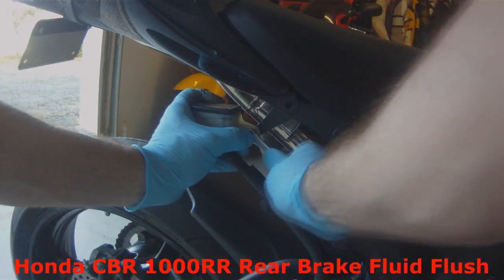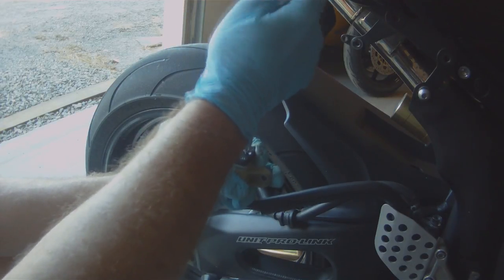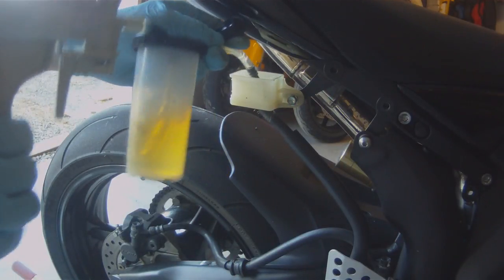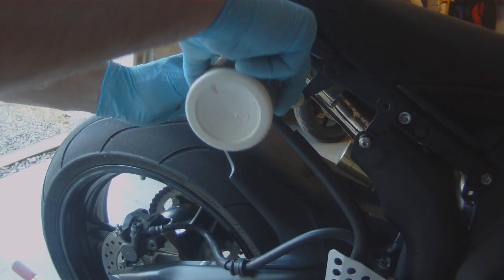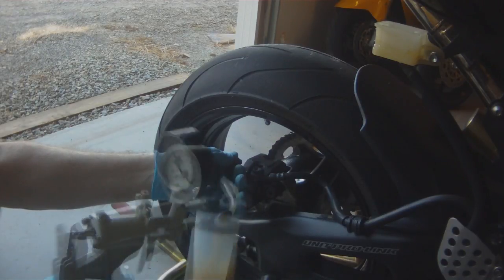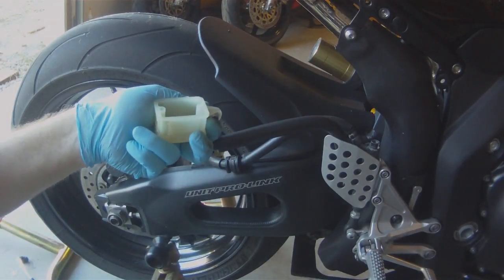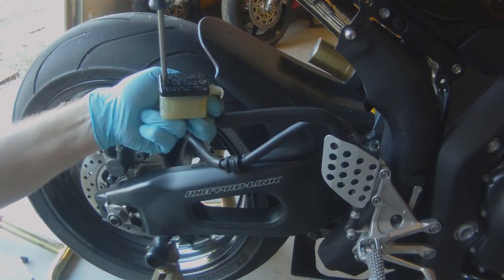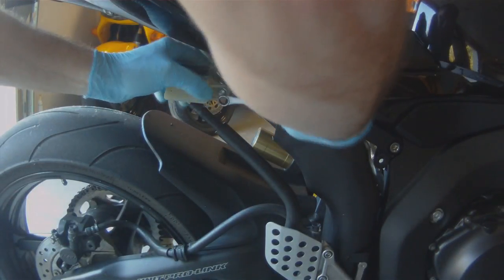Honda CBR 1000RR Rear Brake Fluid Flush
This is a quick video to show how easy it is to flush out the old fluid from a CBR.